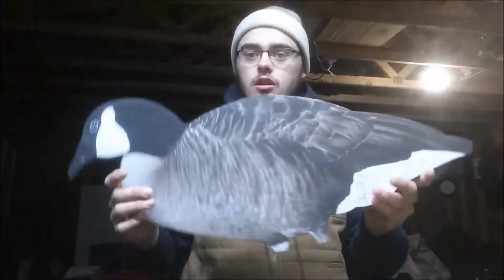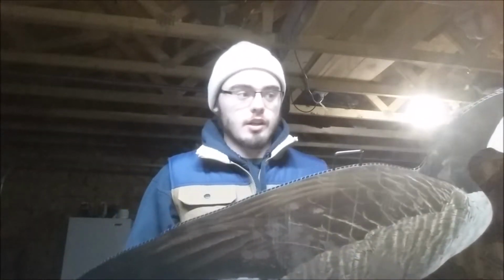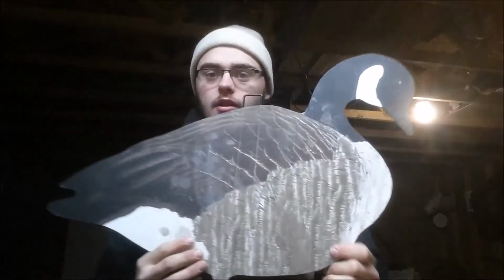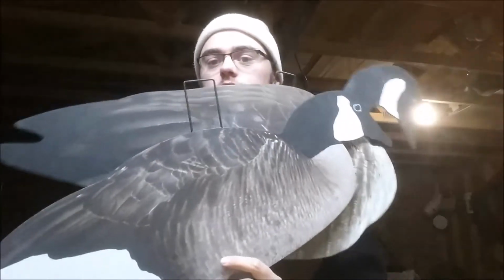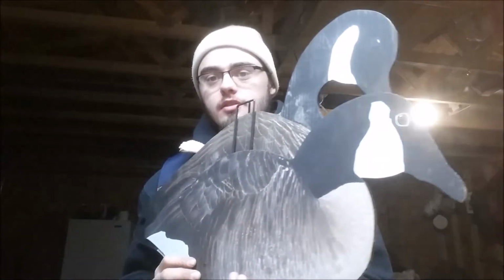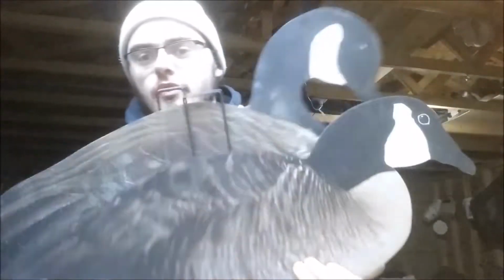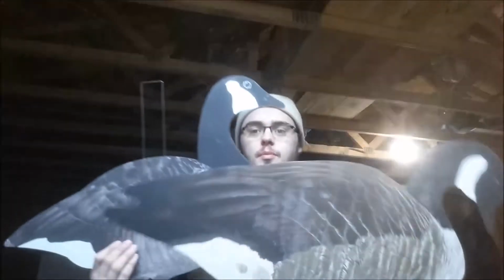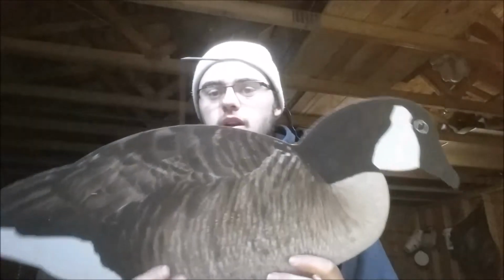Big Al's V.S. Divebomb silhouette decoys (side by side view of the decoys)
Doing a comparison of the Big Al's silhouette decoy  side by side with divebomb's V2 Canada goose decoy.